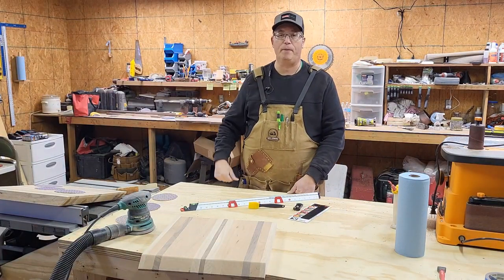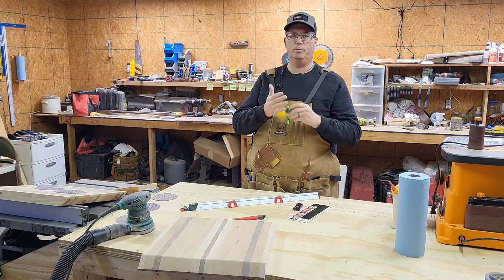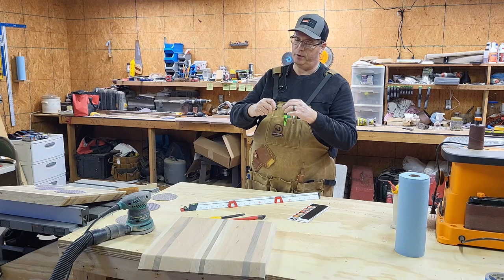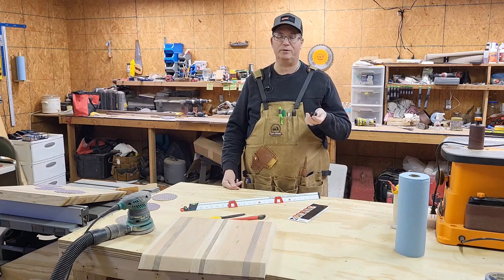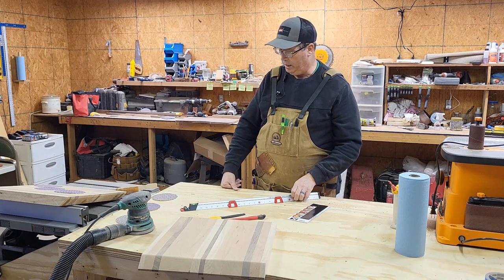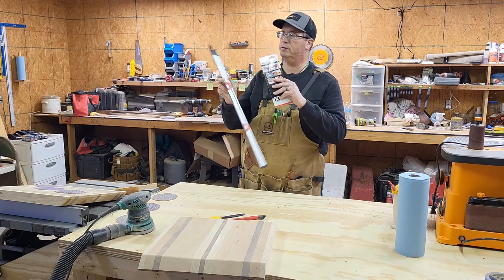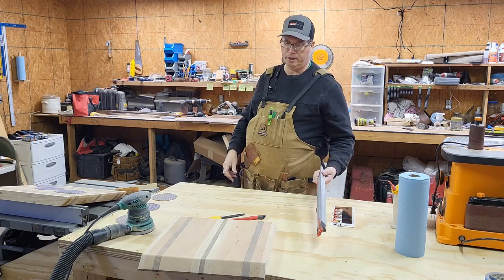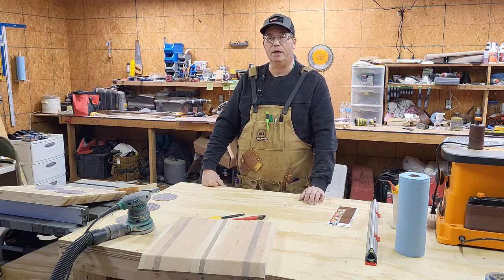Gadget Corner pilot episode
Quick overview of some new gadjets and tools in the shop.